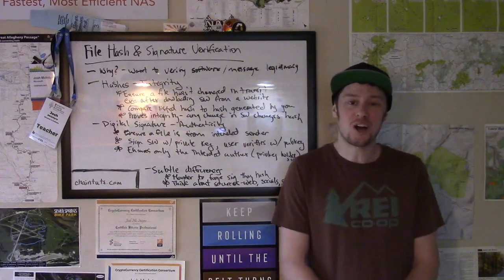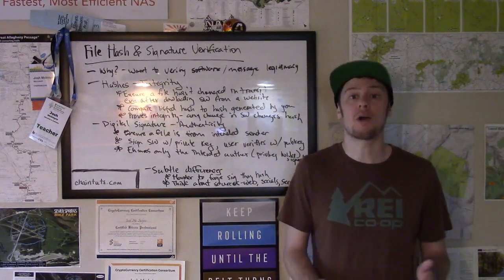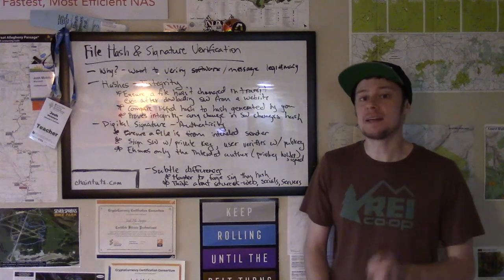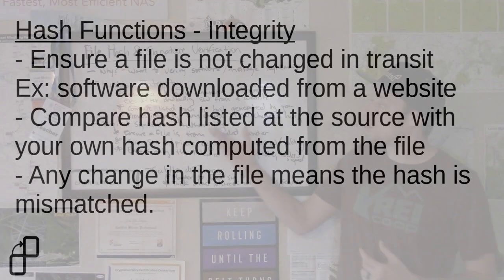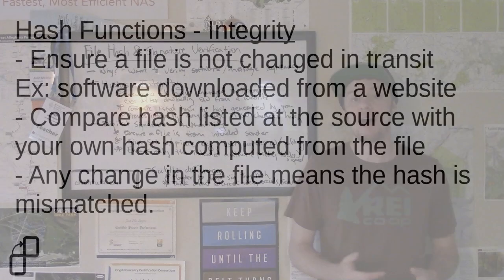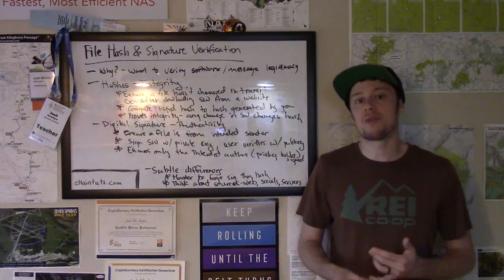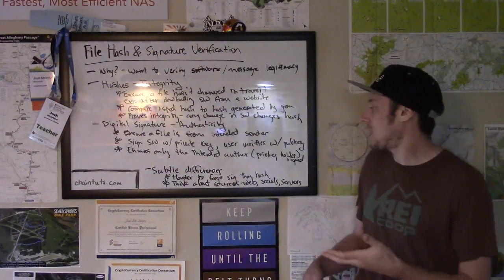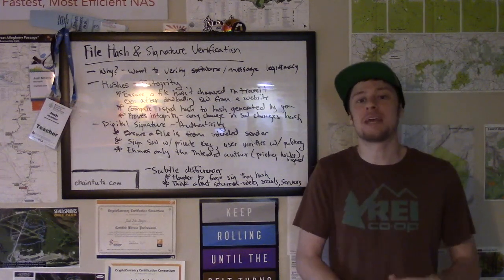File Verification - Hashes and Signatures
Learn about software security with file verification - using cryptographic hashes and digital signatures. Discusses the use of these tools for integrity and authentication.